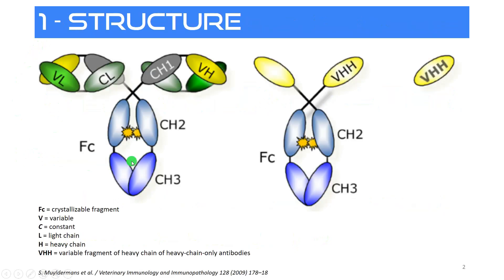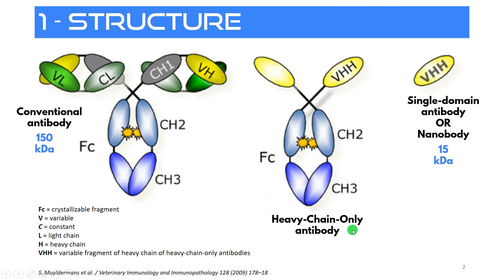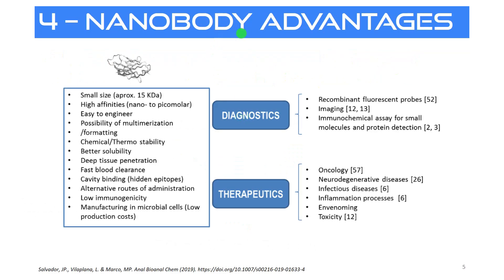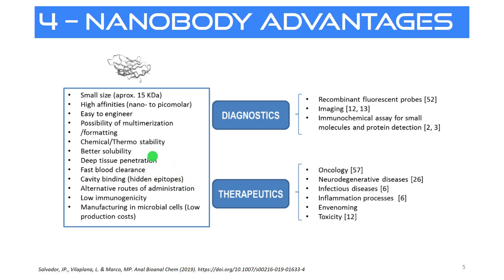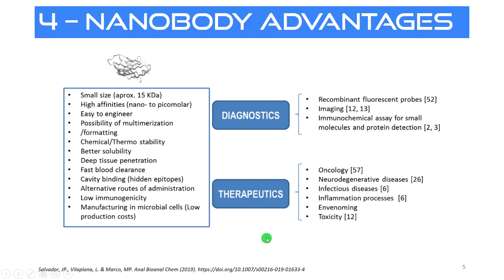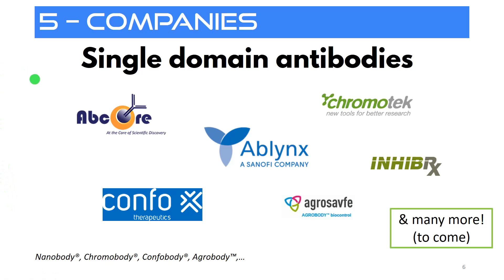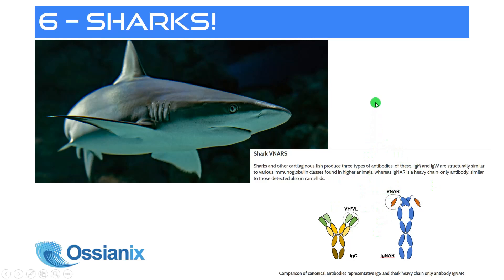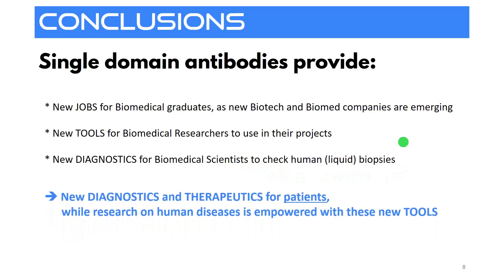What is a Single Domain Antibody (Nanobody)? - A Beginner's Guide | Biomeducated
🙋‍♂️Who am I? I'm Kevin, 3rd year Biomed PhD student with 5 years of Biotech experience